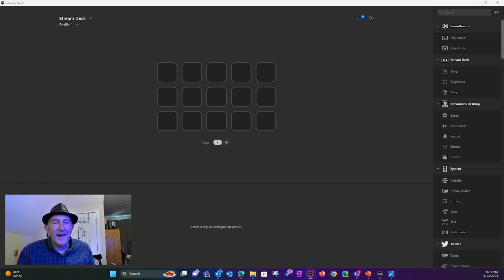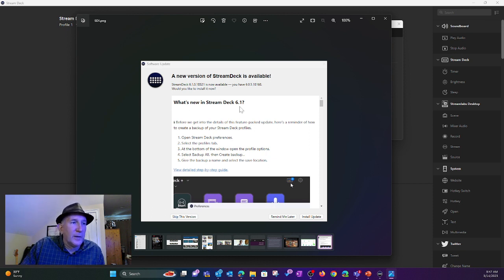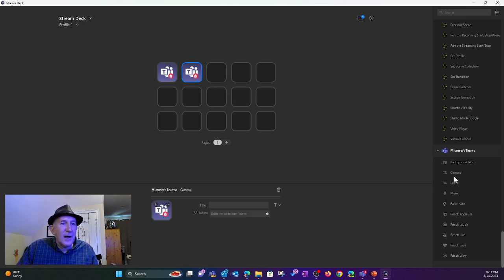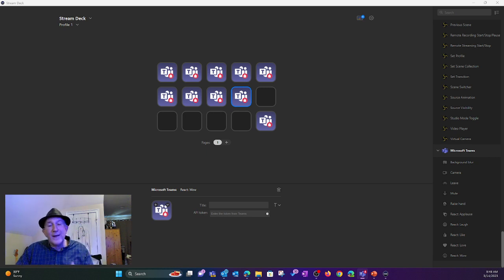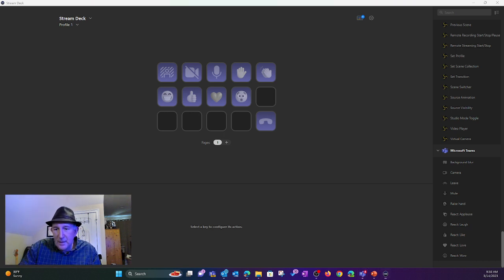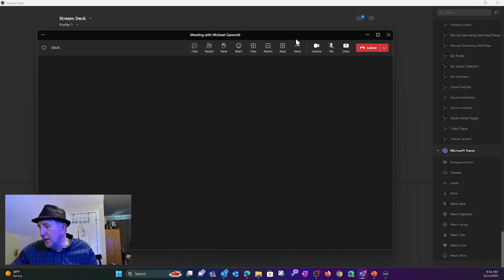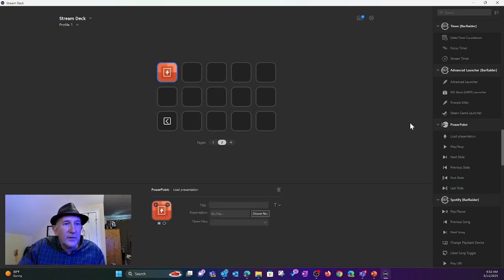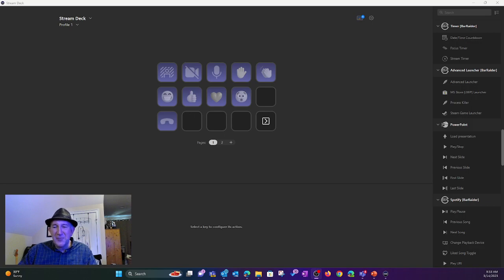Teams Plugin for Elgato Stream Deck Re-Released! Also, Run with PowerPoint Plugin!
Okay folks it is officially re-released! The Teams plugin for the Elgato Stream Deck has been released again and is available for use.
Watch the video to see how to update your Elgato software then install and configure the Teams plugin. But why stop there. In this video I will also show you the PowerPoint plugin so you can have an end-to-end meetings solution.